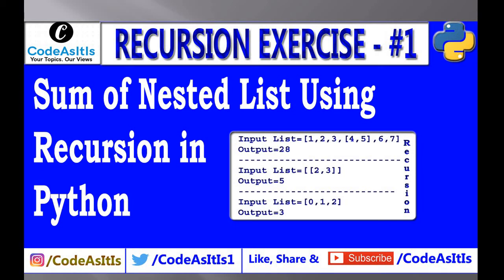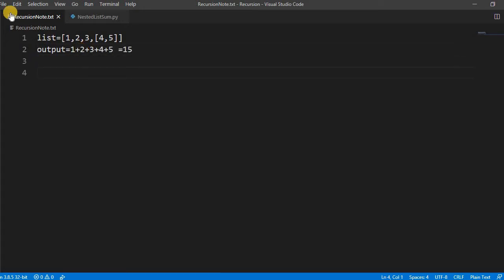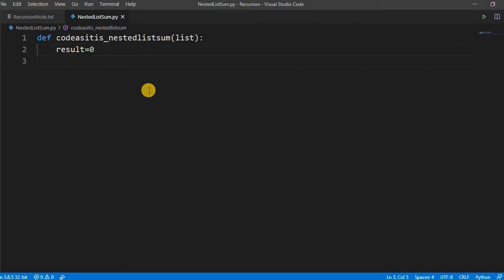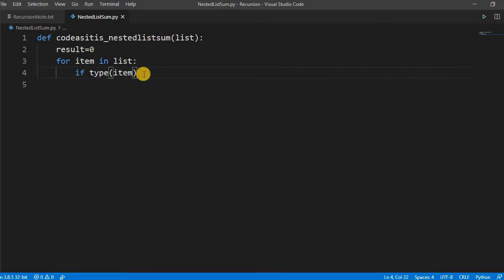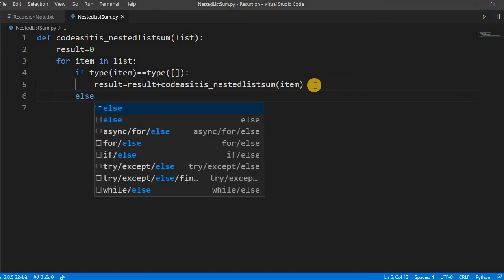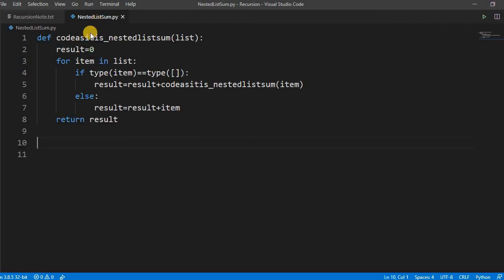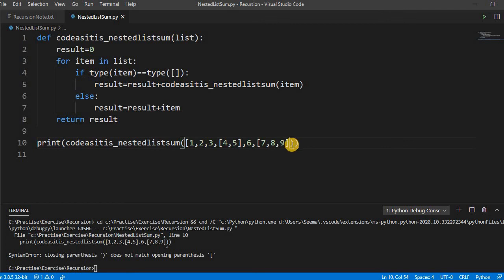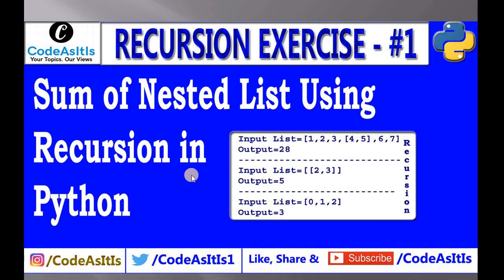Python Program : How To Calculate Sum Of Items of Nested List Using Recursion | Learn Python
In this video , you will be able to understand how to sum items of nested list using recursion in python.
Example - List =[1,2,3,[4,5],6]
                   Sum =1+2+3+4+5+6=21

CodeAsItIs